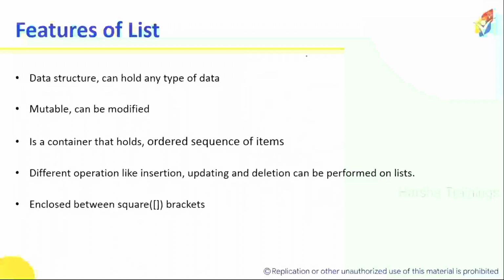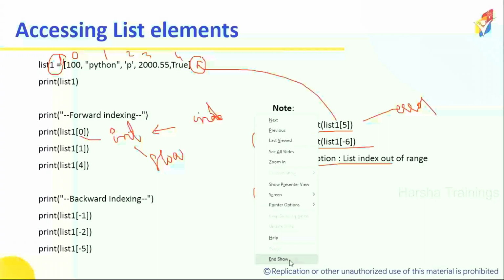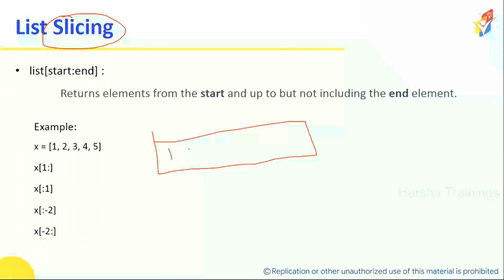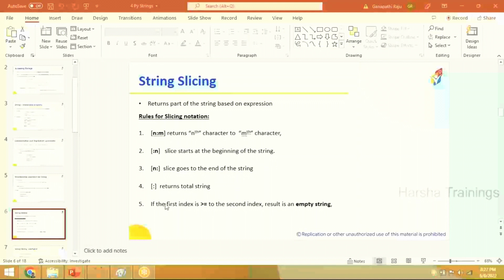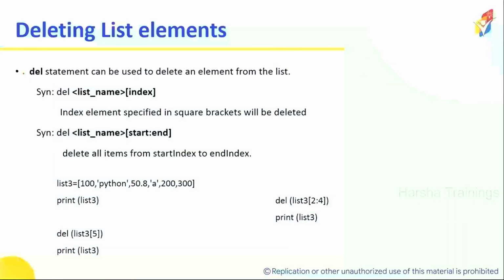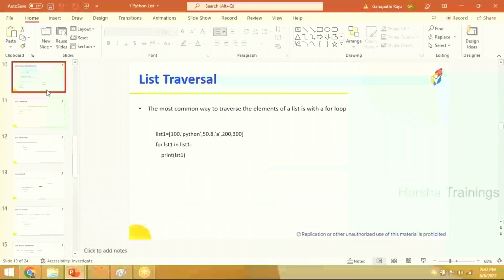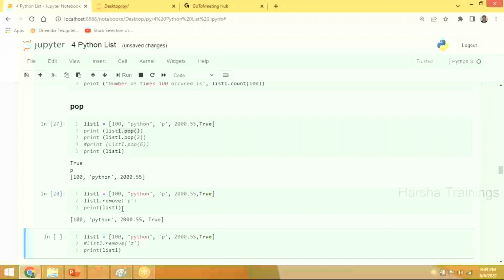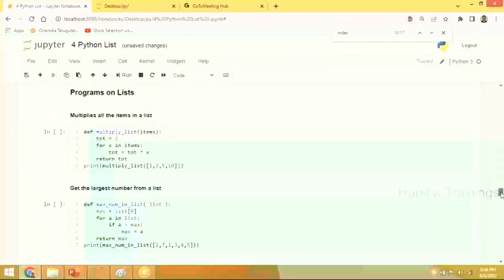Python Basics for Data Science | List Objects and Methods | Online Training | Class 10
In this video you are going to learn about Python Basics for Data Science | List Objects and Methods | Online Training | Class 10

Courses Offered:
Core&Advance java
FreshersTranings & Placement CRT
Selenium & AutomachineTesting

Regards,
Harsha Trainings,
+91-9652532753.